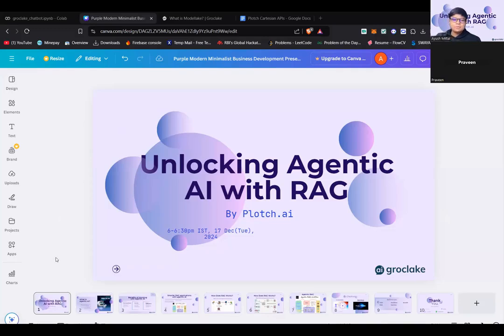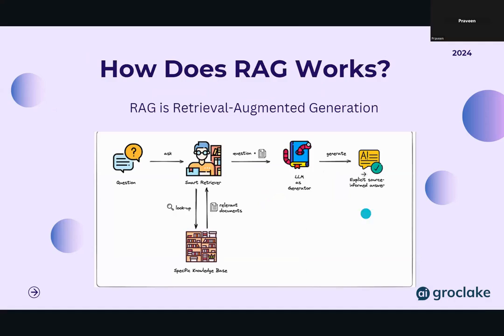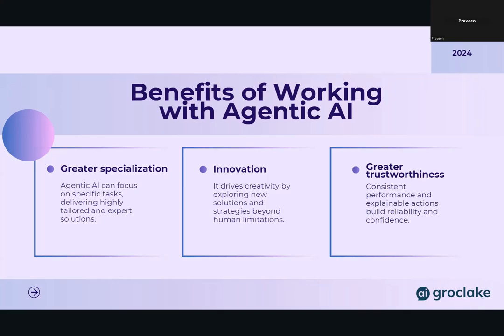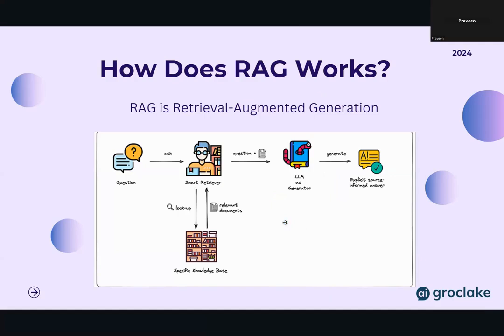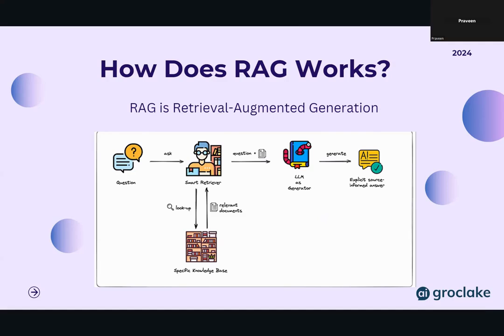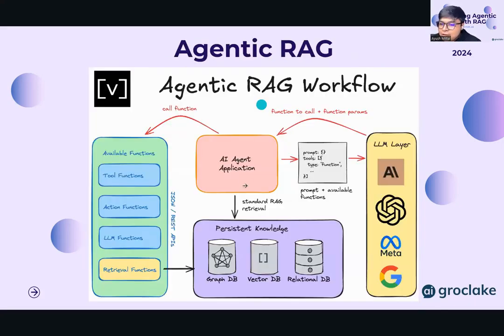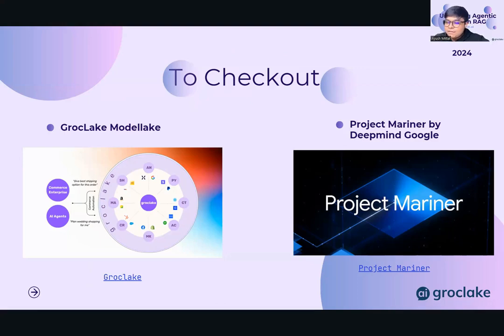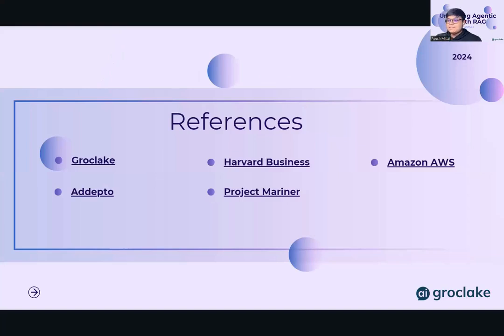Unlocking the Power of Agentic AI with RAG | Groclake Agentathon by Plotch.ai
In this Groclake Session by Plotch.ai, we dive deep into how Retrieval-Augmented Generation (RAG) is paving the way for agentic AI. Here's what we covered:

What is Agentic AI?: Understanding its significance in building autonomous, decision-making systems.
How RAG Empowers AI: Breaking down how Retrieval-Augmented Generation enhances AI’s ability to fetch real-time, relevant data for dynamic and intelligent actions.
Real-World Applications: Practical use cases where RAG unlocks new possibilities for agentic AI in industries like customer support, knowledge management, and personalized services.
Challenges and Future Directions: The hurdles in implementing agentic AI with RAG and how to overcome them.
If you're curious about advancing your AI systems with the latest in RAG-powered technologies, this session is packed with actionable insights and technical know-how.